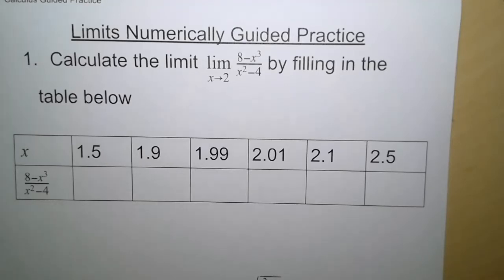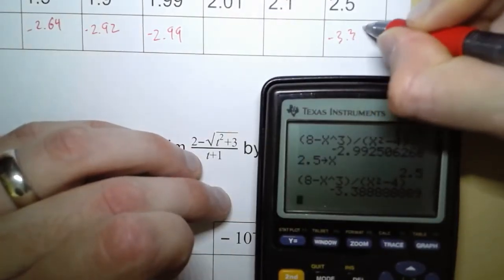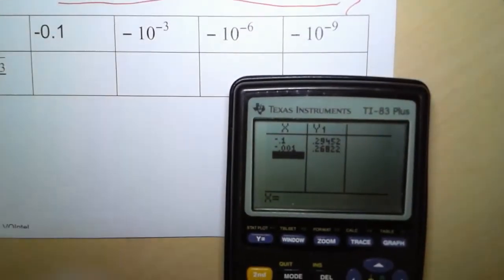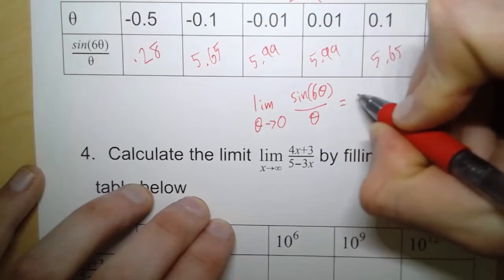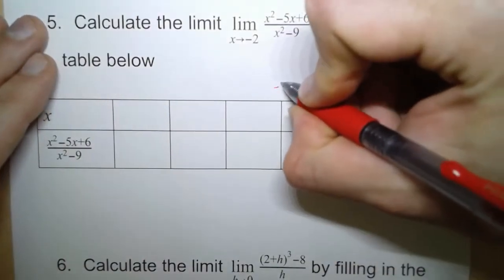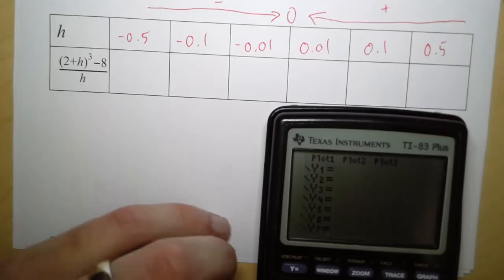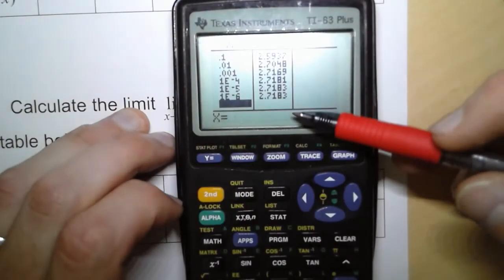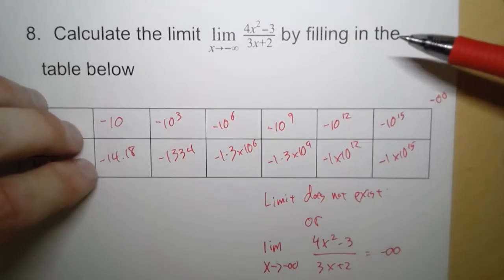Calculus - Guided Practice - Finding Limits Numerically